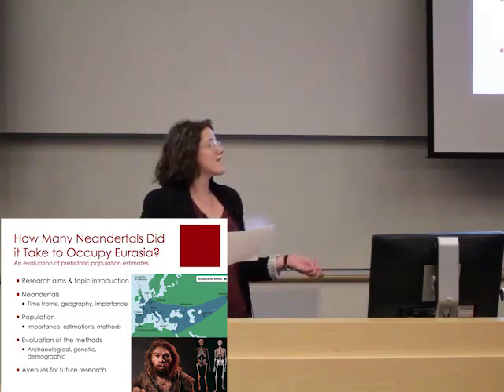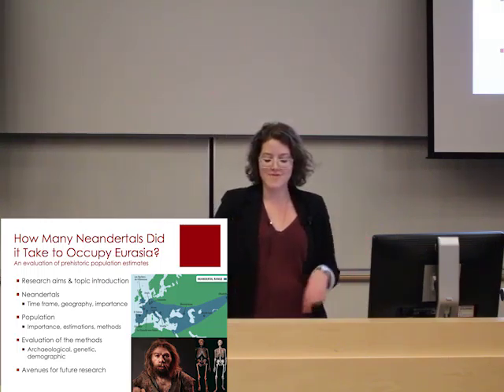Madisen Hvidberg USS 2016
Archaeology Undergraduate student Madisen Hvidberg presents her research on Neandertals in Eurasia at the SFU Undergraduate Student Symposium 2016. "How Many Neandertals Did it Take to Occupy Eurasia?: An evaluation of prehistoric population estimates."